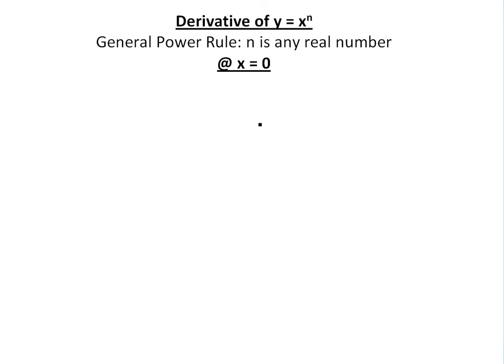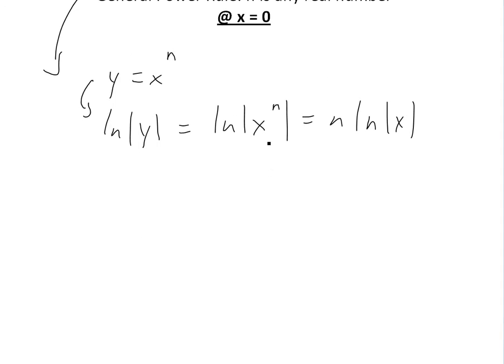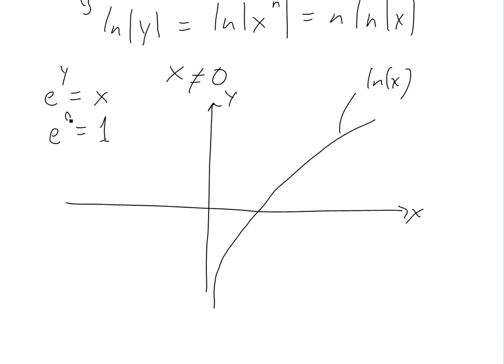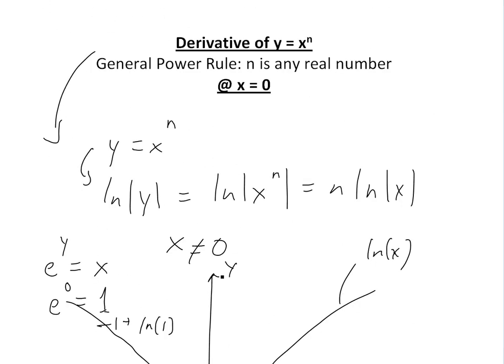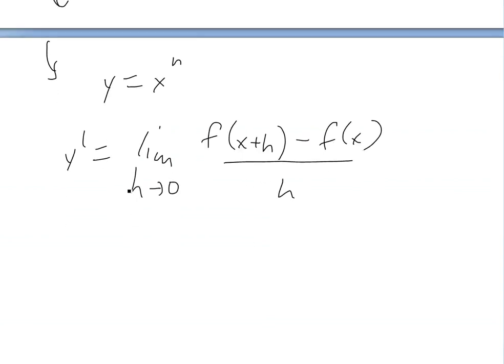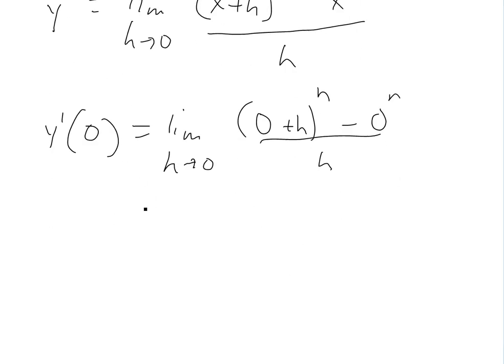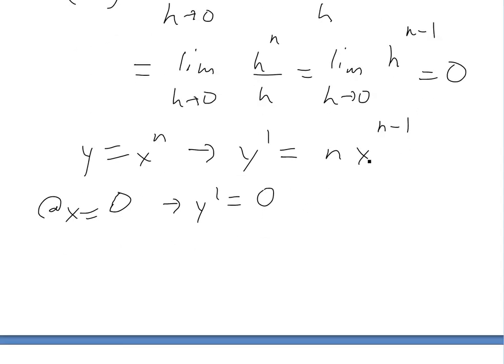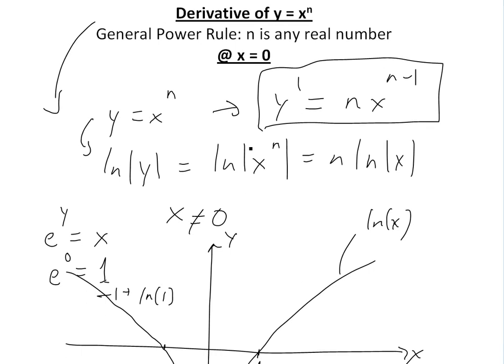Derivative of y = x^n - Part 3: General Power Rule when x = 0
In this video I do a recap on the General Power Rule but this time look at what happens when x = 0, which is not defined for logarithmic functions, and which we used in deriving the general power rule. I use the Definition of Derivatives to show the derivative of y = x^n when x = 0 is just 0 and the General Power Rule still applies.